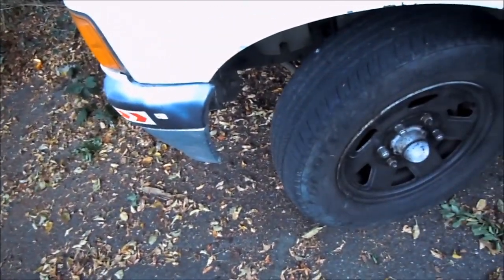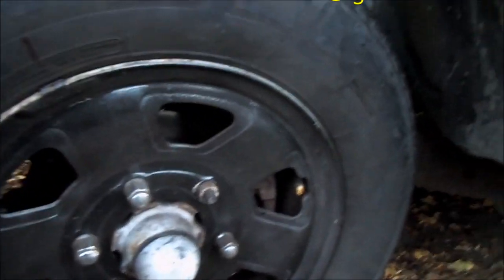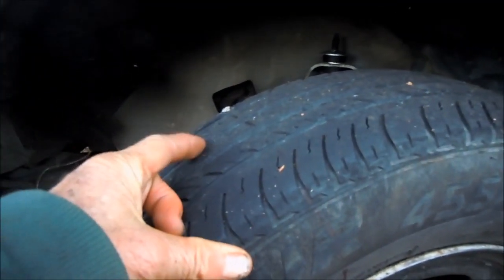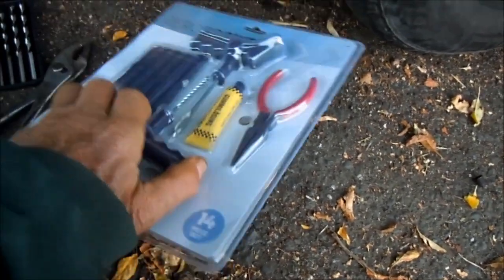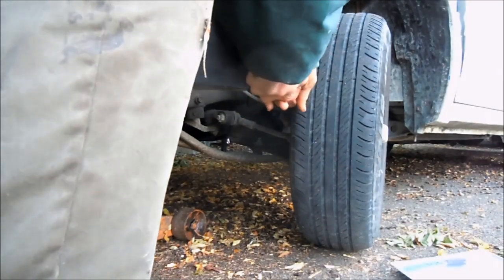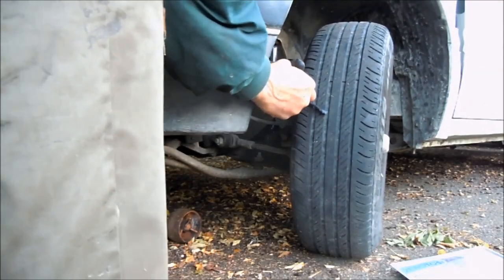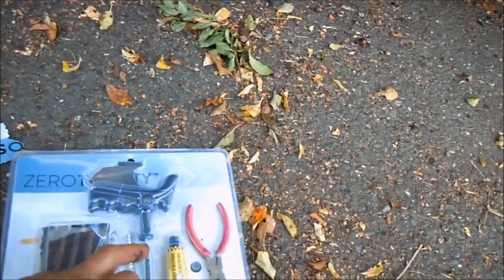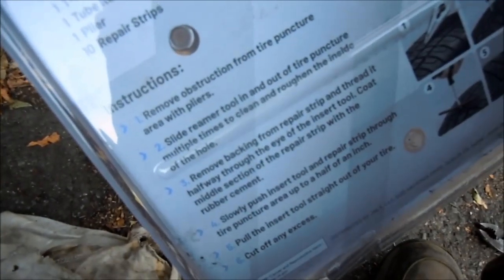Quick quack tire fix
tire fix 911  Ross Tire Kit